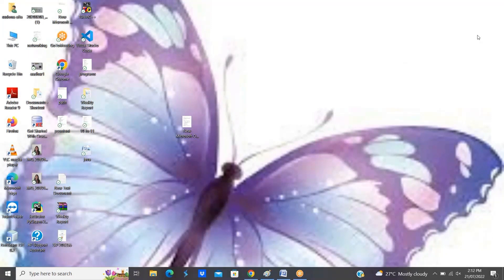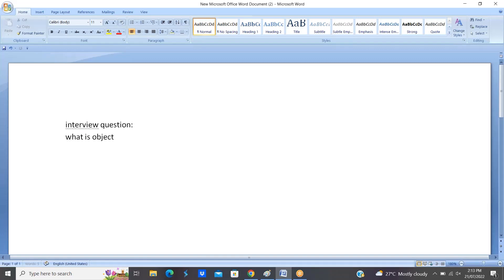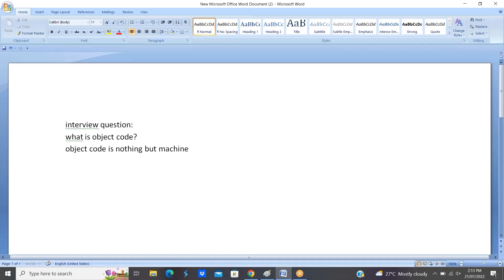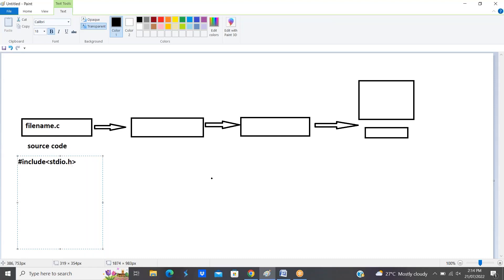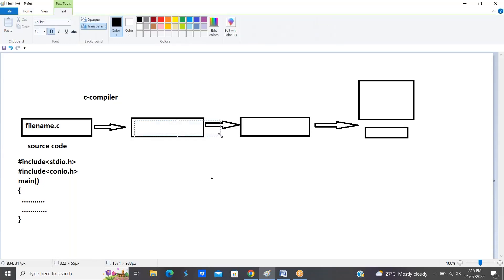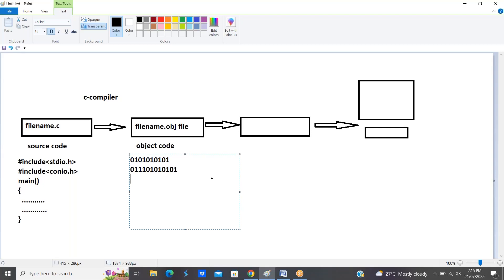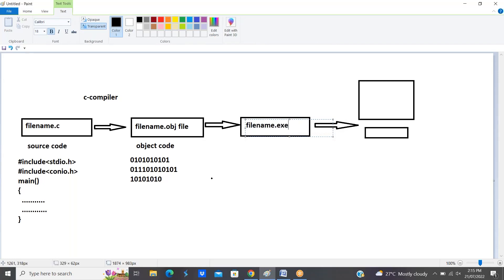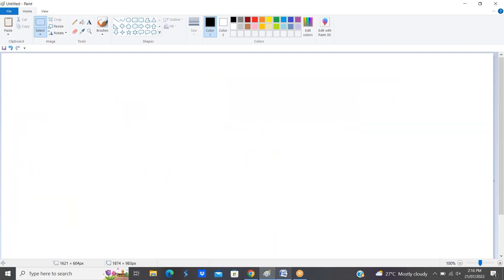Java Interview Questions and Answers | Java Tutorial |Java Online & Offline Training |Magneqsoftware